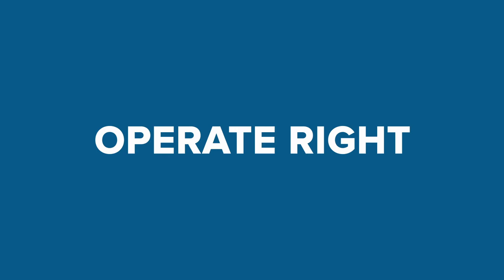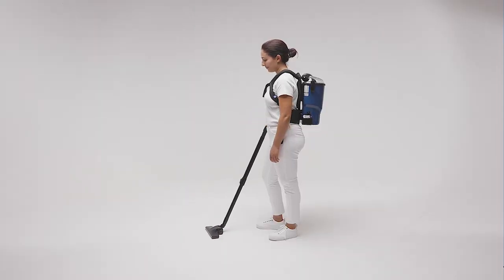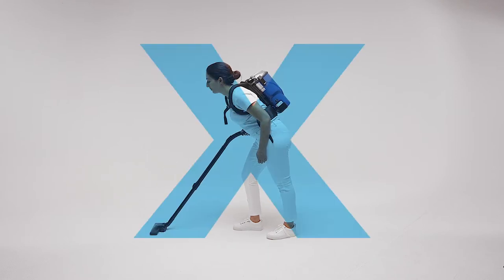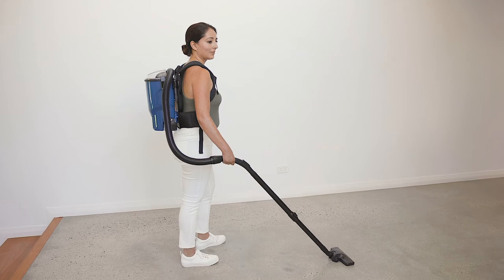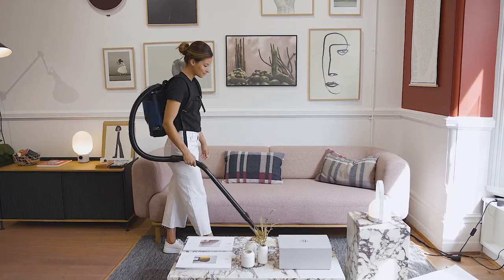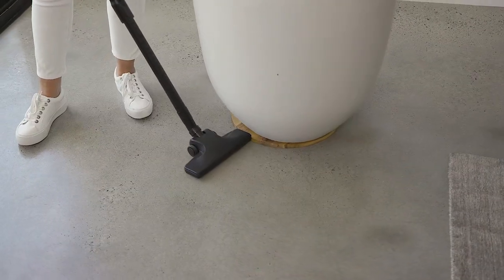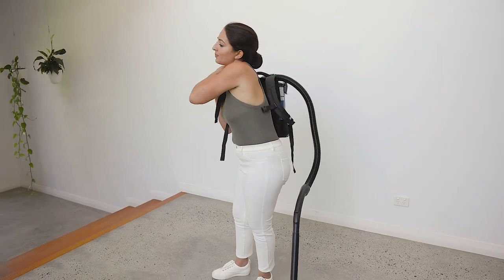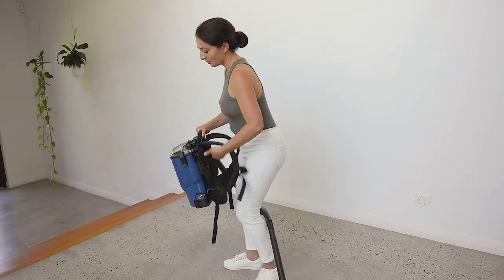How to operate right - Velo cordless battery backpack vacuum cleaner | Pacvac product training video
The do’s and don’ts of wearing a Velo cordless backpack vacuum cleaner to ensure the user maintains the correct posture during use.
Visit shop.pacvac.com to view Pacvac's full product range.